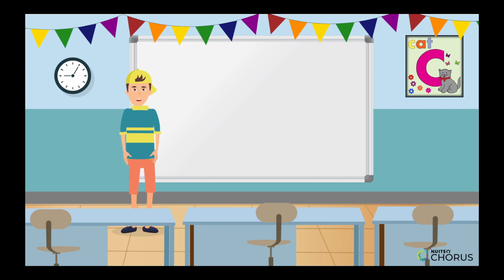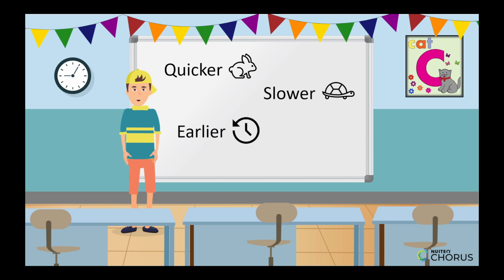Understanding Time: Comparing, Describing, and Solving Problems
Quicker, slower, earlier, later...comparison words that are very useful when we are trying to solve problems that involve time. But what do they mean and how can we use them? In this instructional video, Owen talks about these words and their meaning, and gives us some great examples of how to use them.

This video is part of a broader lesson plan that is aligned with UK National Curriculum standard UK.MATHS.KS1.1.M.1.d: "Compare, describe and solve practical problems for: time [for example, quicker, slower, earlier, later]"

Please visit Chorus.nuiteq.com for the complete lesson plan and other supplemental resources.